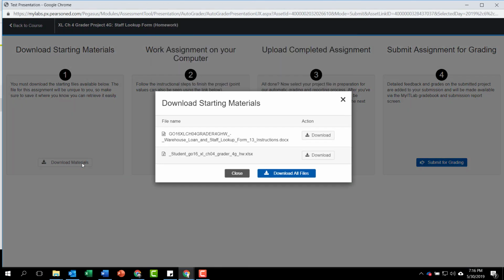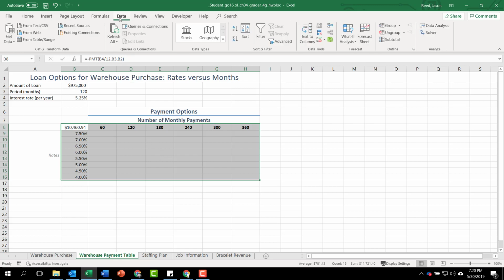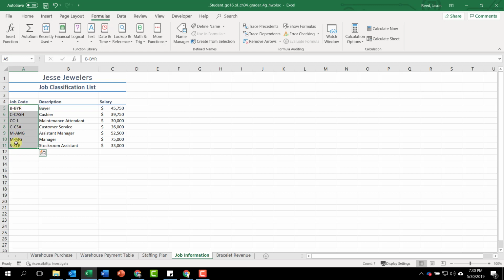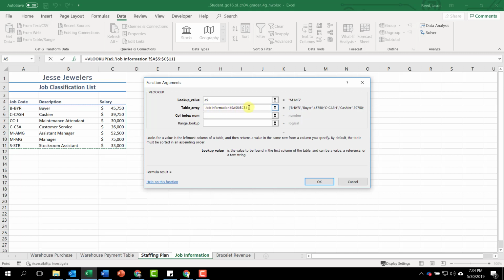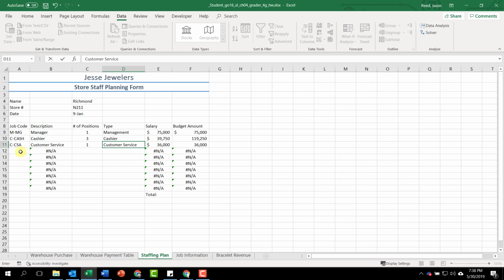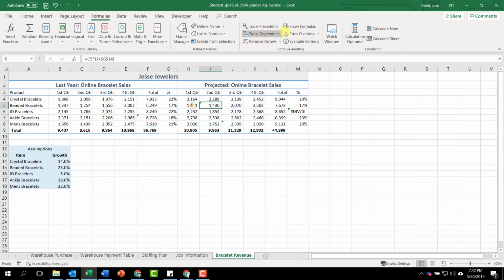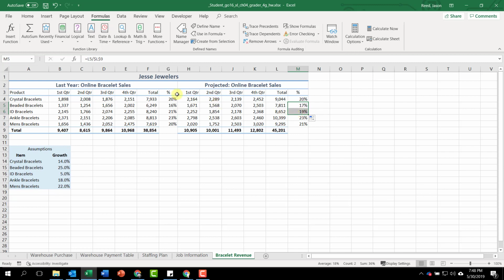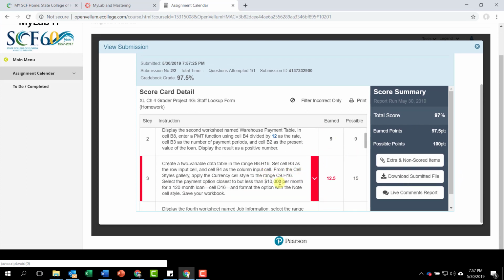OLD Excel Chapter 4 Grader Project Walkthrough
Walkthtough of Excel Chapter 4 Grader Project